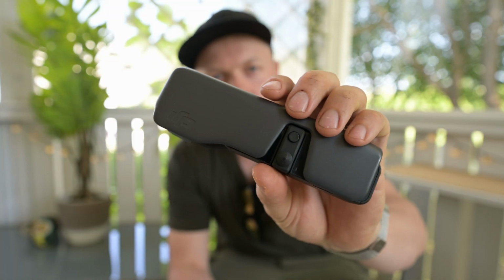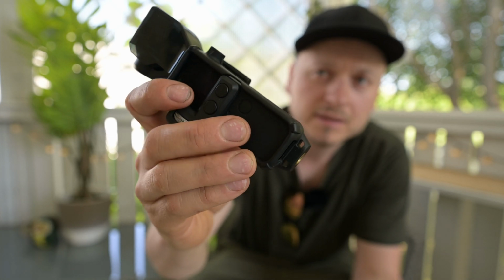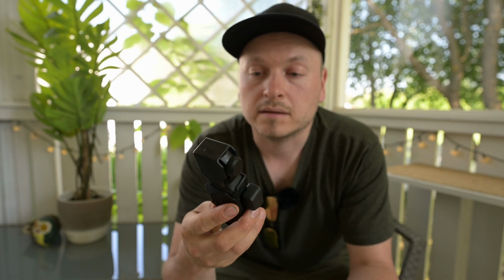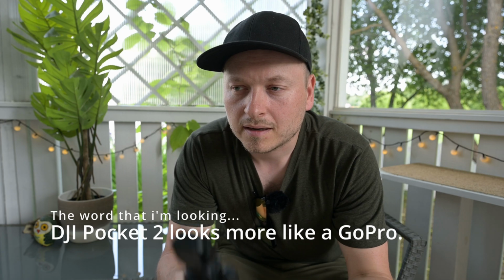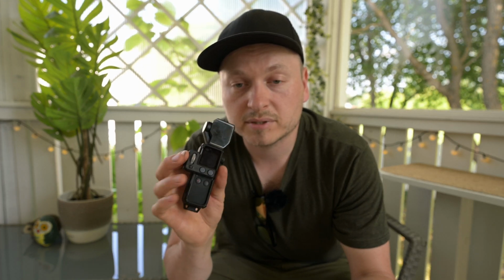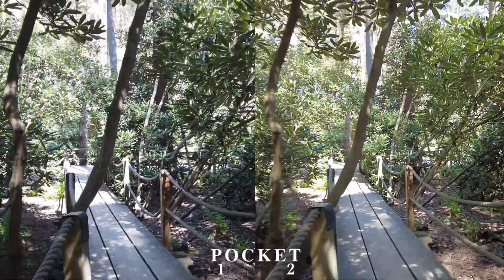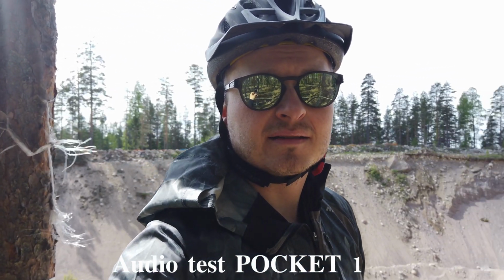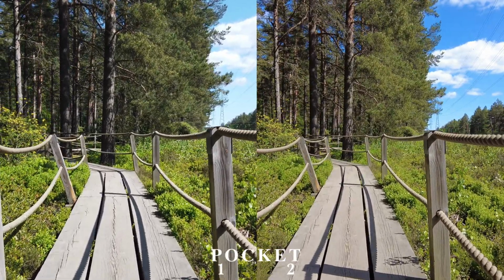Real life comparison - DJI POCKET 1 VS. 2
I've done some testing with DJI POCKET 1 and POCKET 2 past 8 moths. These are my thoughts and findings on these two very capable small cameras. There are some side by side real life footage, audio and video SOOC(straight out of the camera). If you have something on your mind about these cameras I'll happily answer any questions.

I made this video because the POCKET 2 was not kinda the camera I thought it was image quality vice, even it has got a bigger sensor and larger aperture lens. Hope this helps you to make a decision to buy or not either of these cameras.

Keep in mind these are my personal findings and are somewhat subjective to my personal preferences.